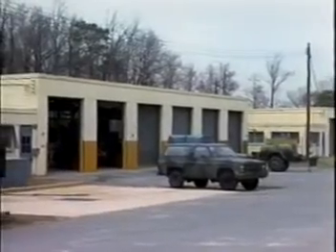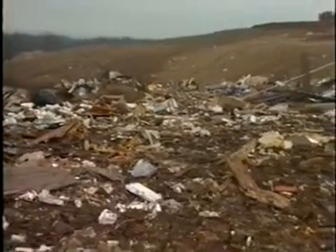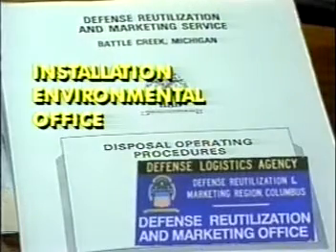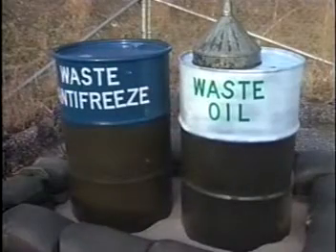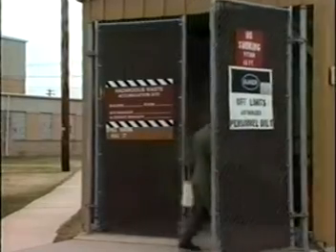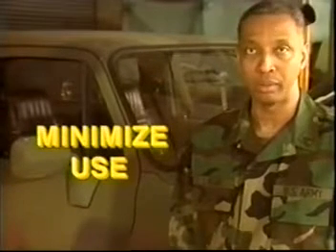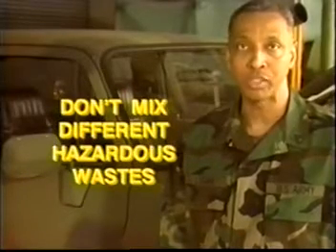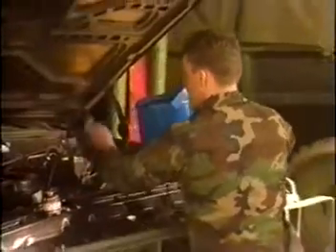Driving Safety Video - Every Little Bit Hurts